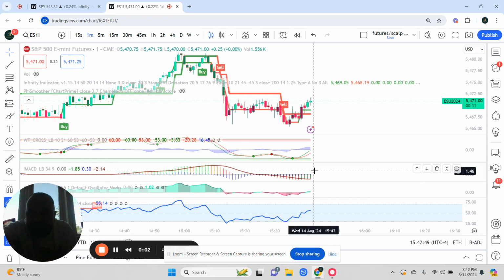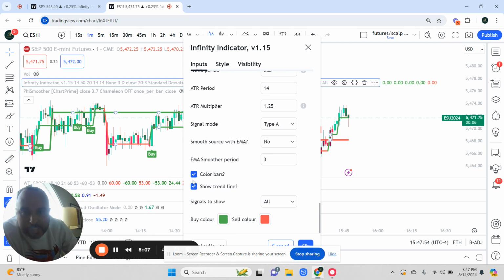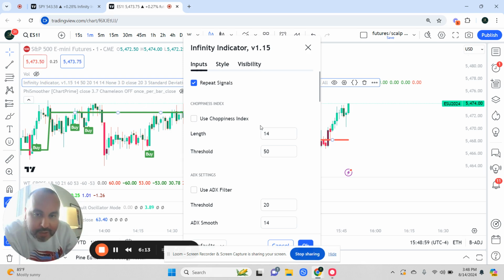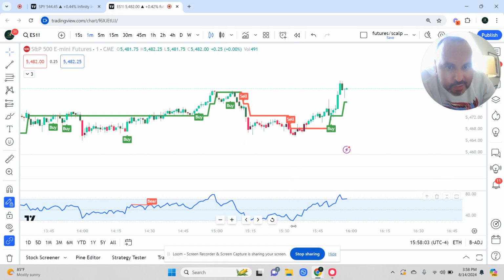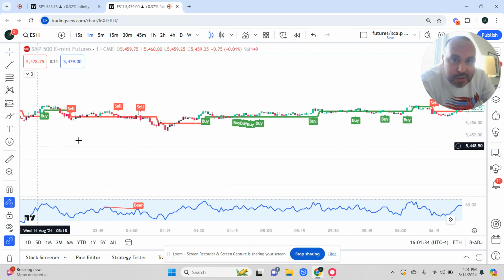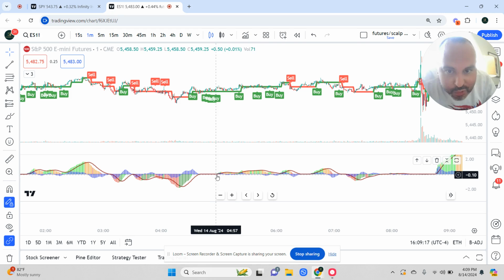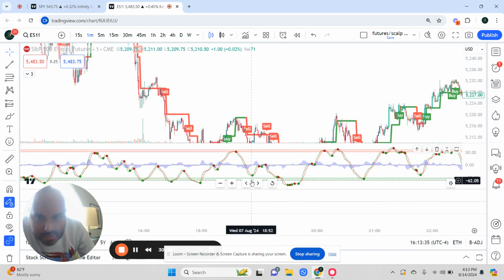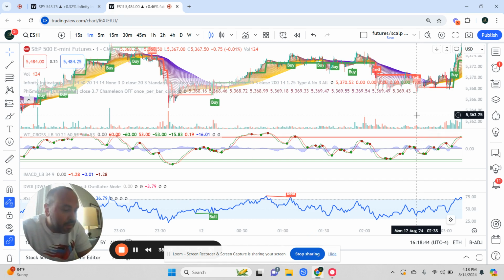Infinity Indicator Scalp/Futures (1 min chart) setup: + 4 new indicators to use in conjunction with!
Here i share V1 of our Infinity Indicator 1 min chart setup for scalping, generally SPY/QQQ and ES/NQ

I also share information on how to use the Impulse MACD, Wave Trend, PhiSmoother, and RSI/Divergence indicators as secondary indicators to take advantage.